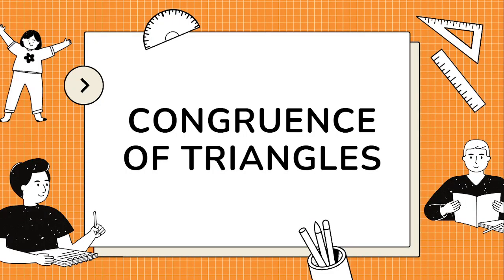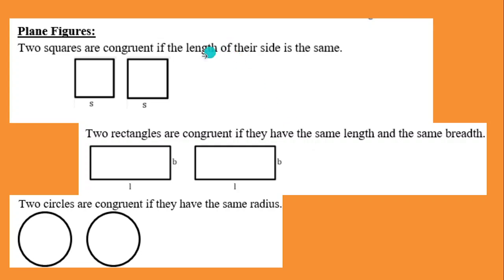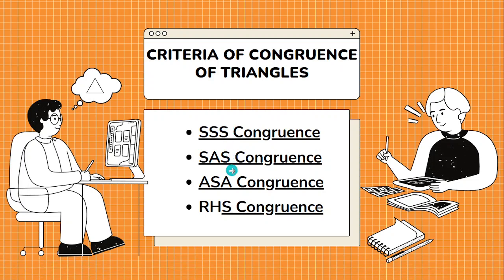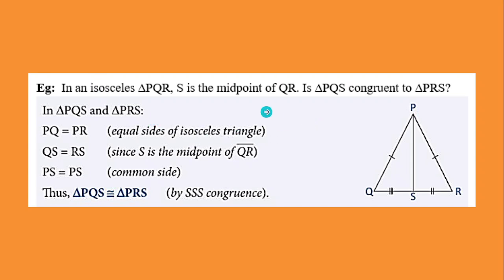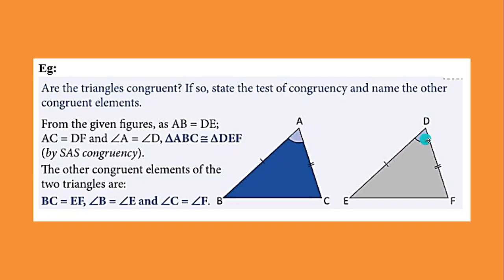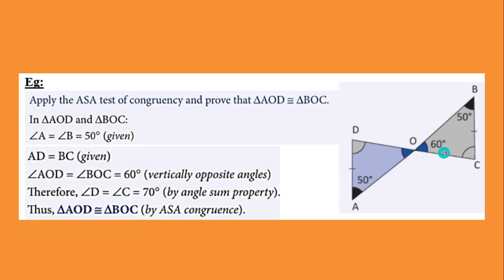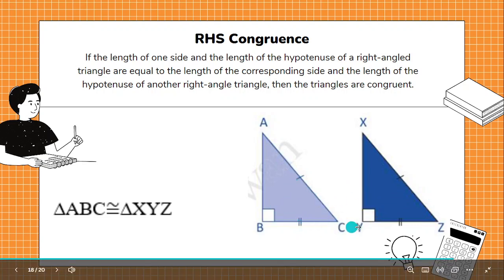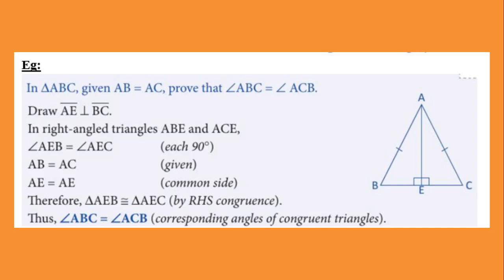Congruence of triangle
Grade 7 Chapter- Congruence of triangle